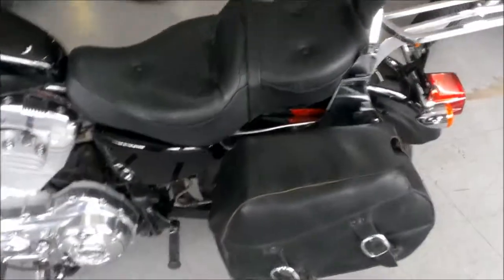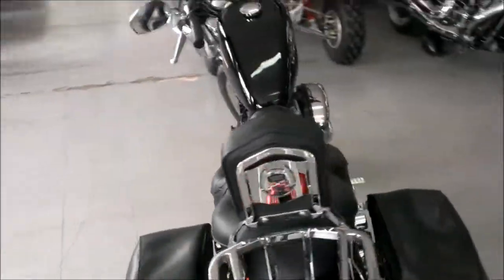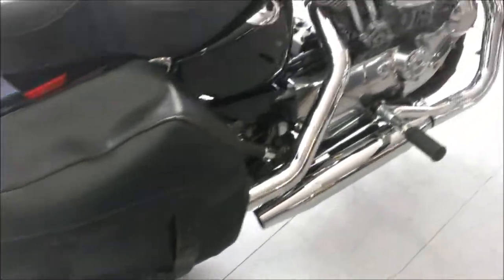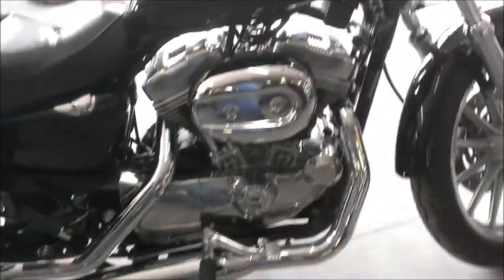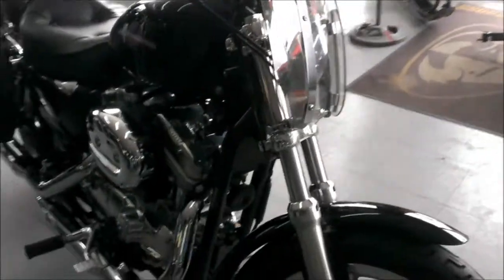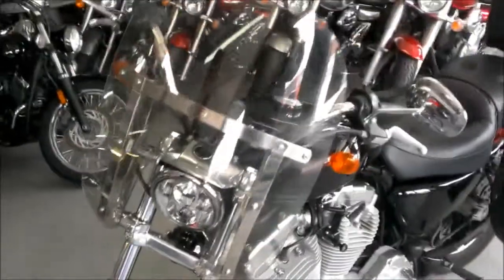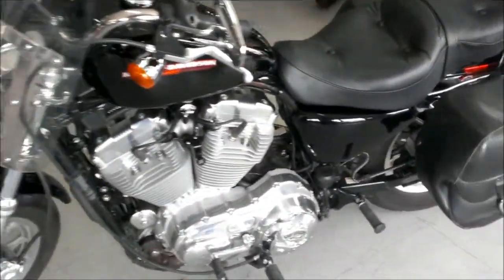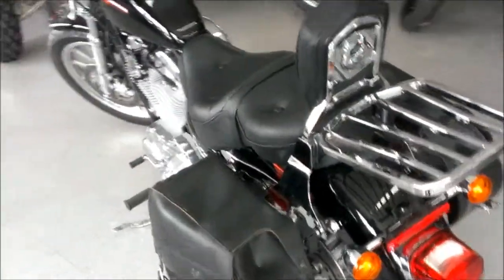2005 used harley davidson sportster for sale u1936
2005 used harley davidson sportster for sale u1936